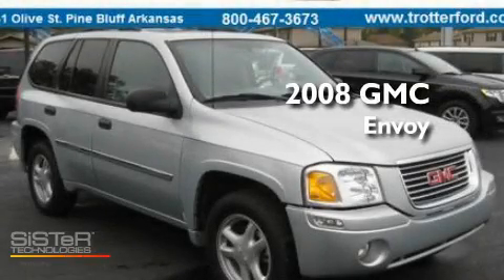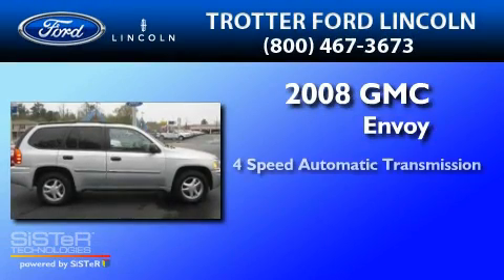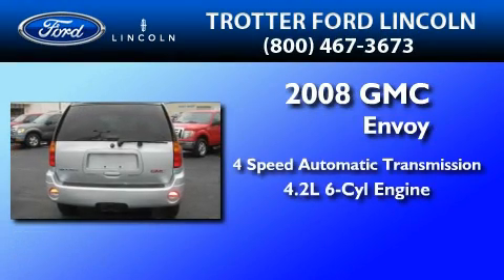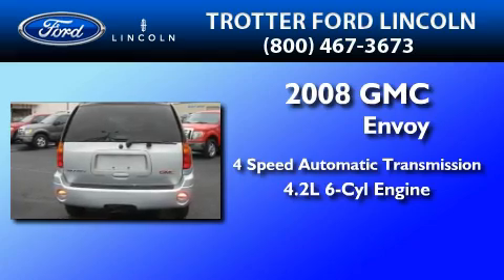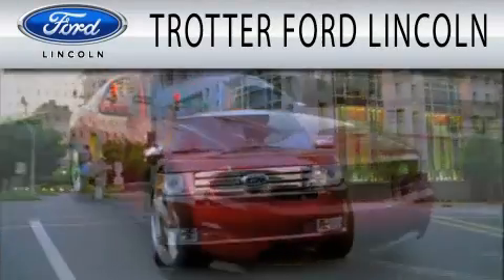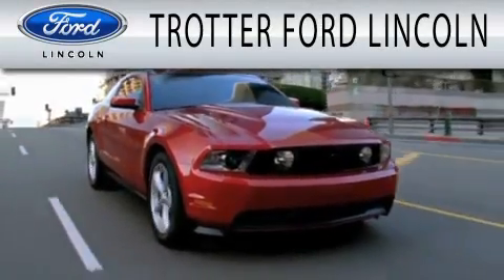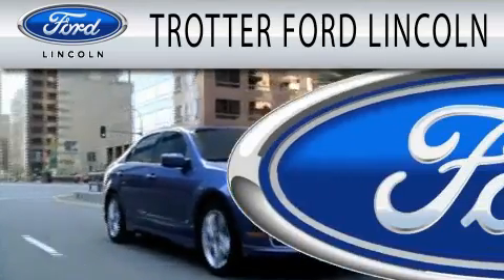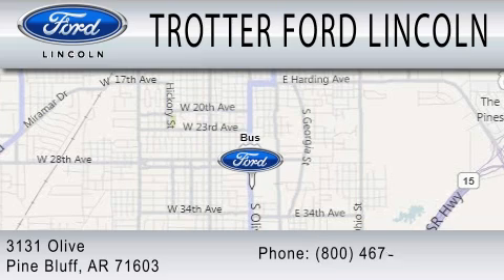2008 GMC ENVOY AR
Year : 2008
 Make : GMC
 Model : ENVOY
 Engine : 4.2L I6
 Trans . : AUTO 4SPD
 Exterior : SILVER
 Miles : 59,574
 Interior : GRAY
 Stock : 27023A

 3131 Olive Bx 5300
  , AR 71603